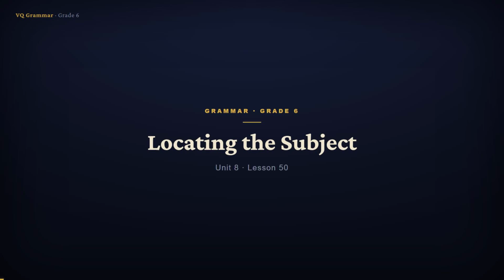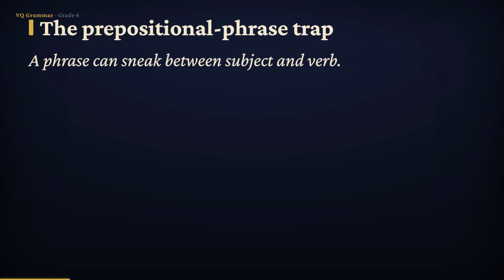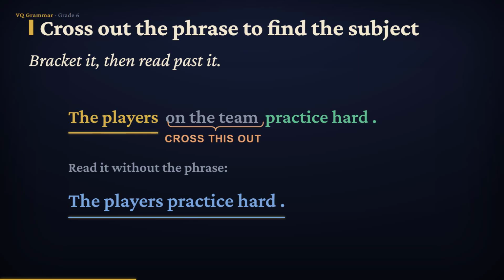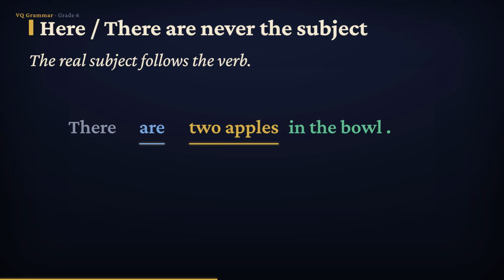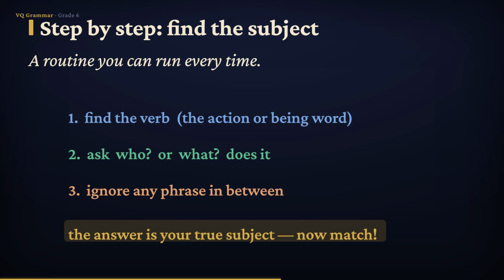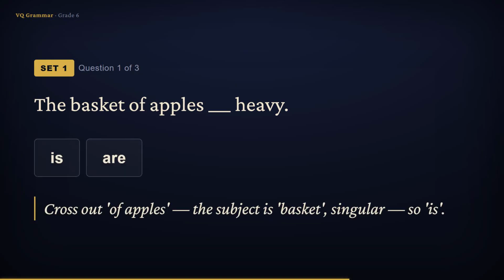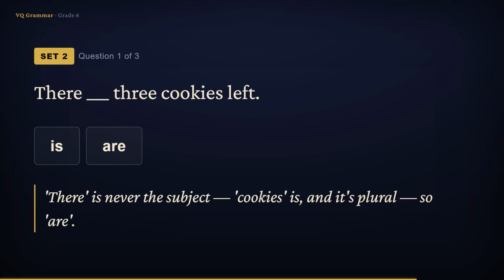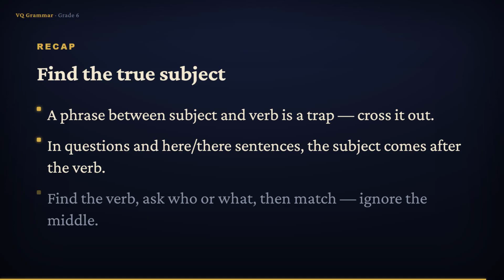Grammar Grade 6 | Unit 8, Lesson 50 — Locating the Subject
UNIT 8: SUBJECT-VERB AGREEMENT — LESSON 50: LOCATING THE SUBJECT
To make the verb agree, you first have to find the true subject. This lesson shows how a prepositional phrase can fool you, how subjects hide after the verb in questions, and how here/there sentences flip the order.

• The verb agrees with the true subject
• The prepositional-phrase trap (cross it out)
• Subjects that come after the verb in questions
• Here/There sentences put the subject after
• A step-by-step method to find the subject
• Practice: locate the subject and match the verb

Chapters
0:00 Introduction
0:27 The verb agrees with the TRUE subject
0:59 The prepositional-phrase trap
1:44 Cross out the phrase to find the subject
2:25 In questions, the subject hides after the verb
3:05 Here / There are never the subject
3:51 Step by step: find the subject
4:36 Quick check
5:10 Practice Set 1
6:13 Practice Set 2
7:12 Recap